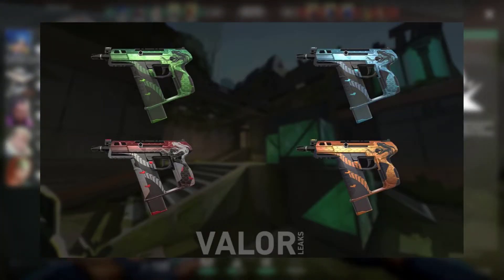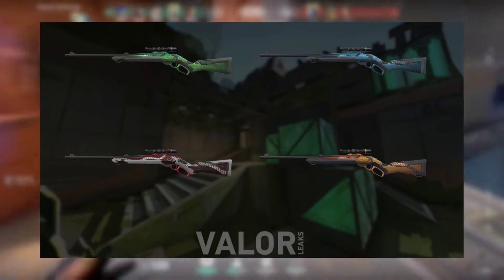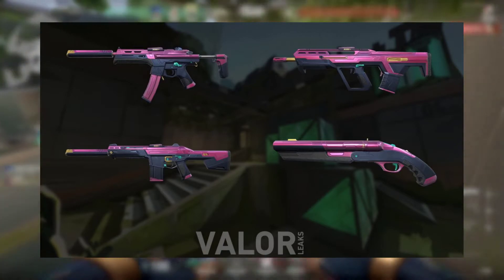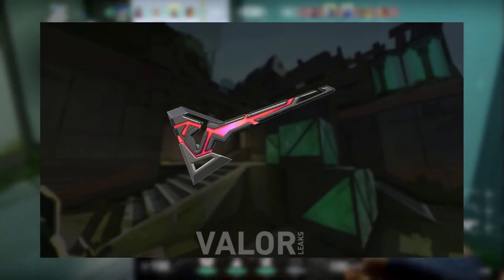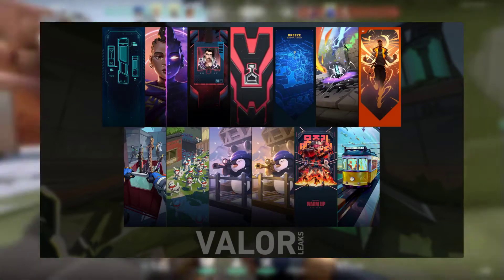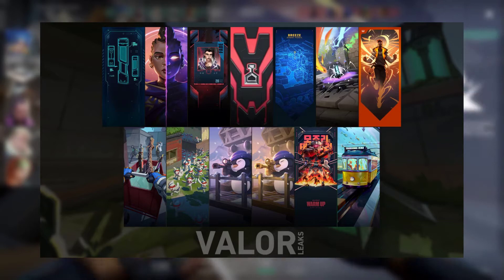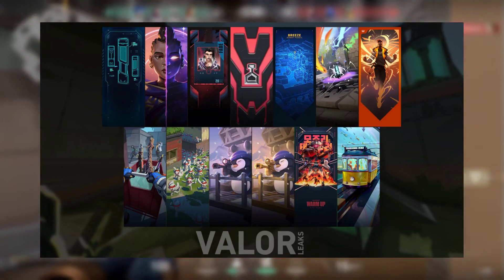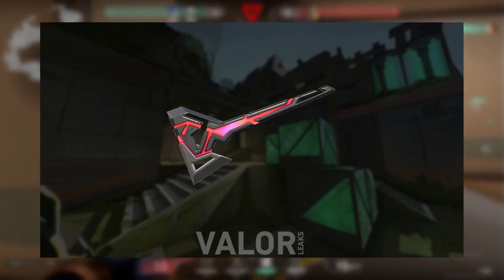Valorant Episode 4 Act 3 Battlepass!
This videos is about the new Valorant Episode 4 Act 3 Battlepass!